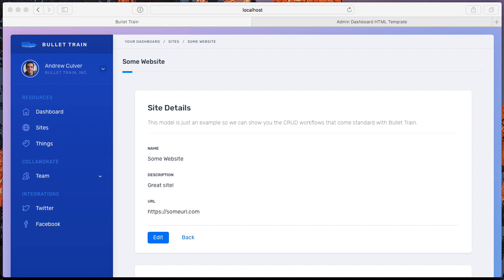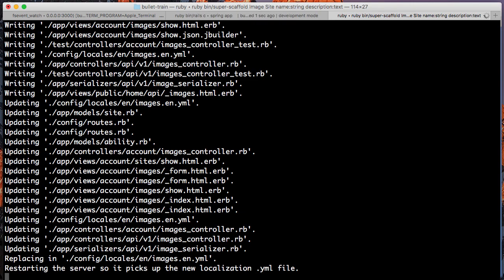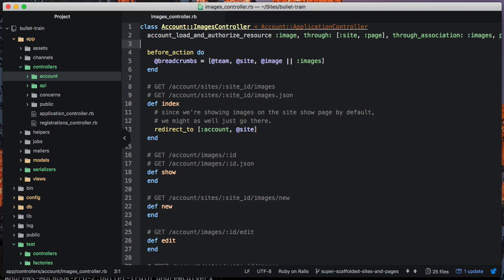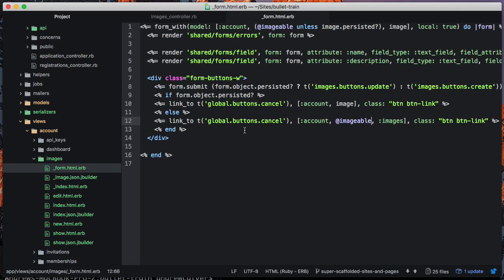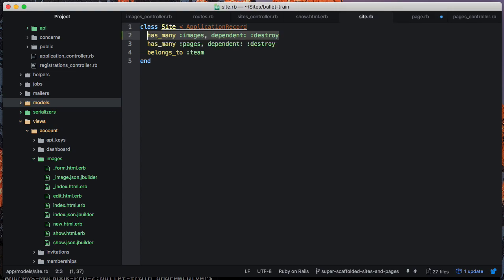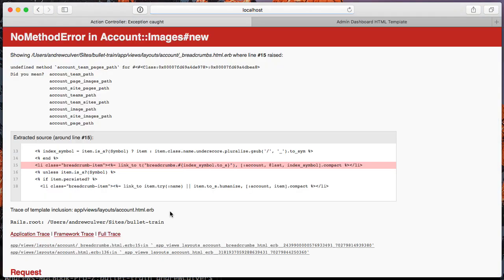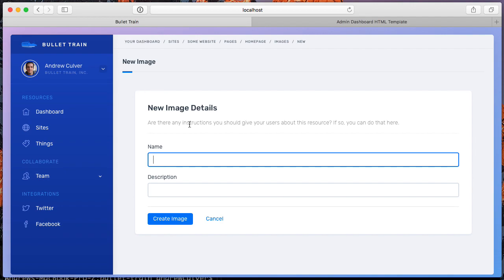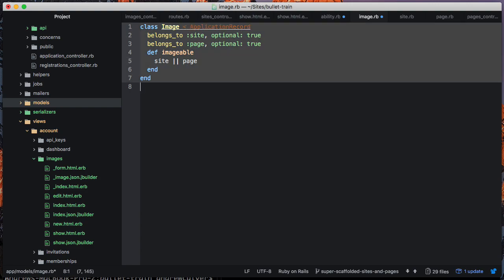Super Scaffolding a Model with a Polymorphic Parent in Bullet Train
Most resources have a single parent resource, which is why breadcrumbs are such a common way of representing where the object or collection you're looking at lives in the domain model. However, it's also quite common for resources like images, photos, and others to live under multiple types of parent resources in the same system. Super scaffolding is generally optimized for the common situation of a single parent resource, but as demonstrated in this video, with a little bit of elbow grease, Super Scaffolding can still help you with resource models that have multiple parent resources as well.

Bullet Train is the Rails SaaS Template that will save you several weeks of development time when building your application. for more information.